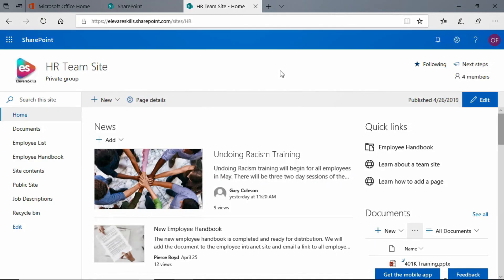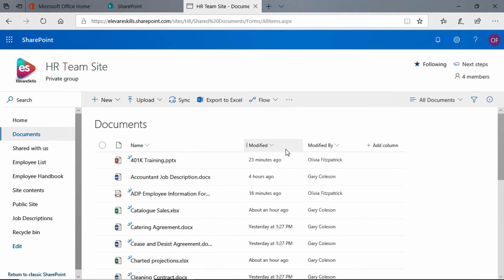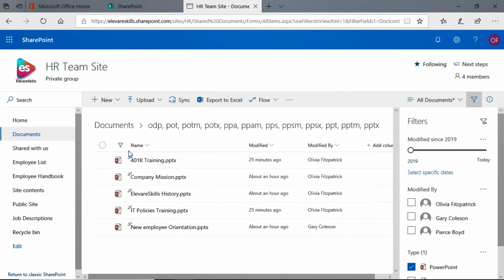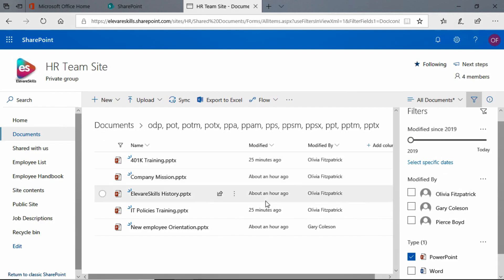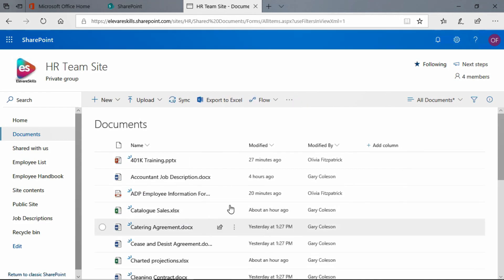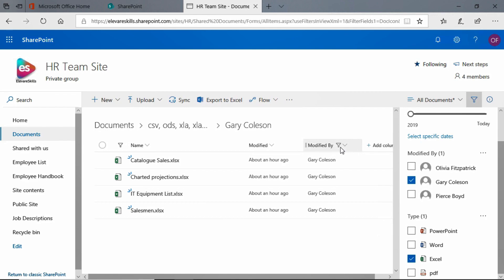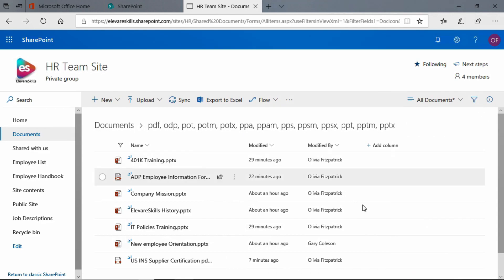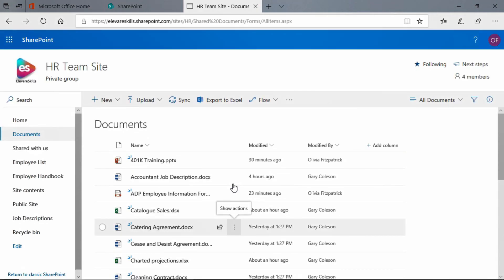24: SharePoint | Filter Library Items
24: SharePoint |  Filter Library Items

Microsoft SharePoint Essential - Complete Course

Thanks